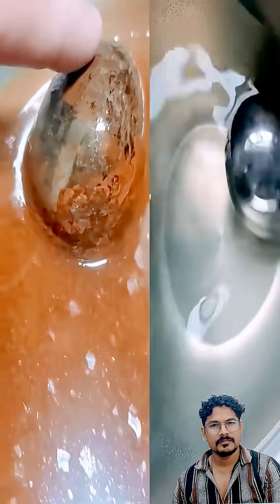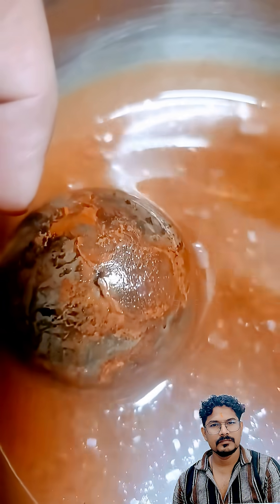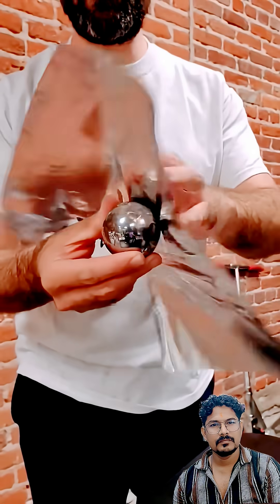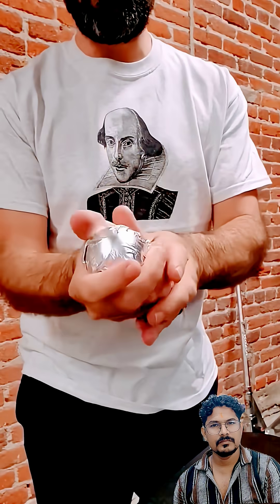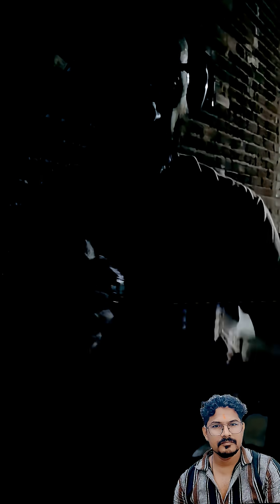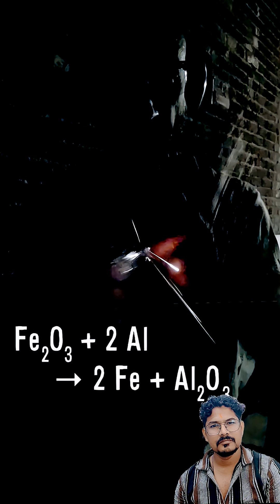Smacking heavy metal to burn